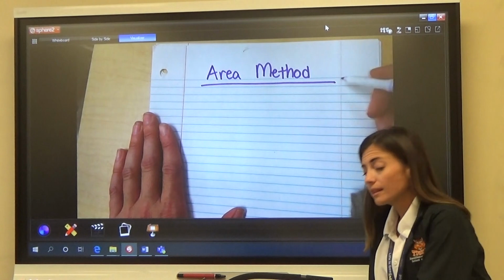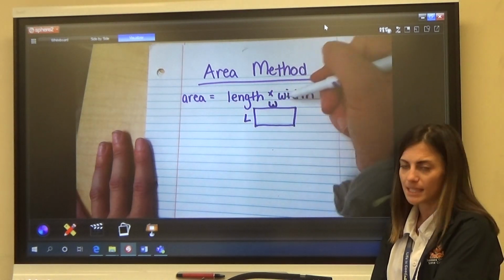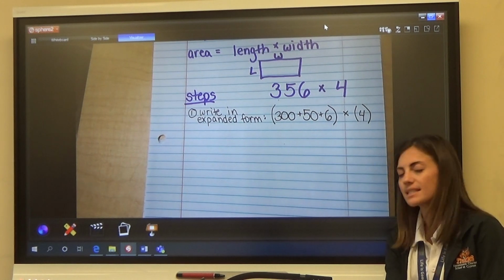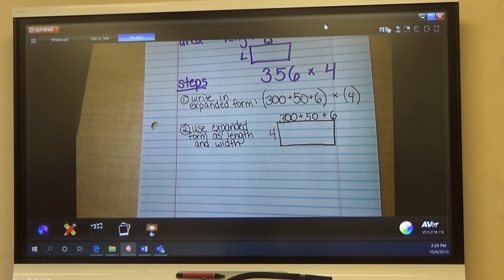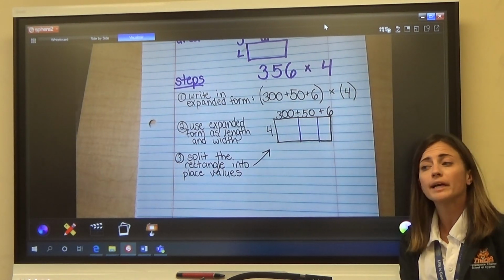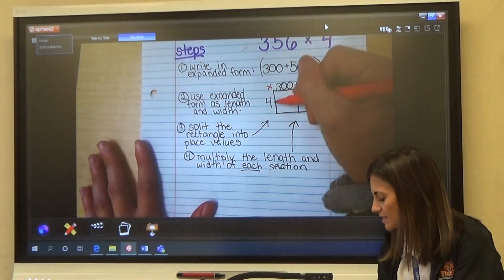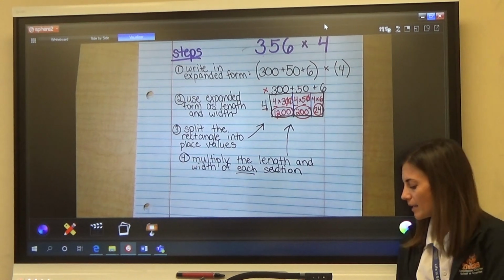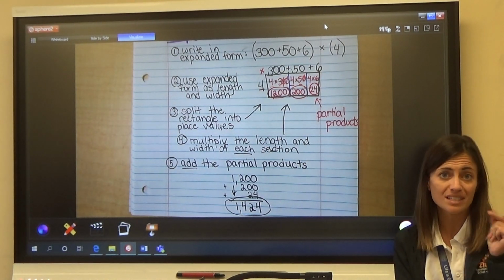Multiplication - Area Method